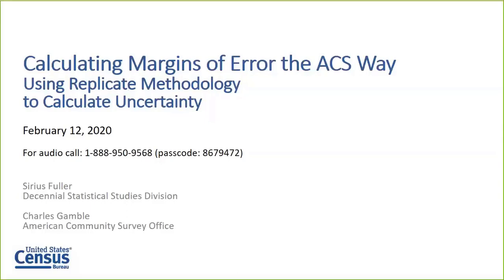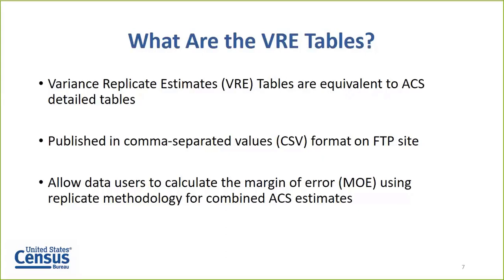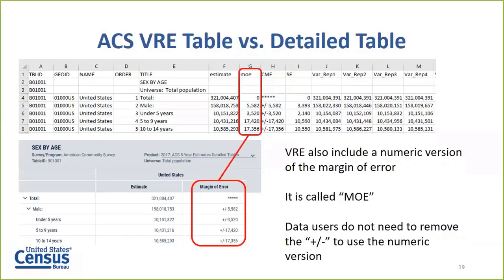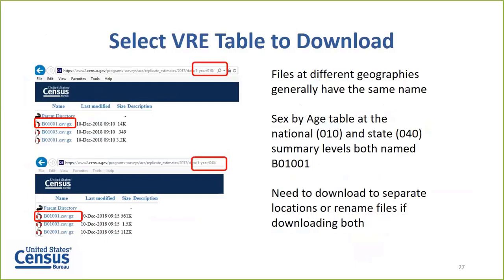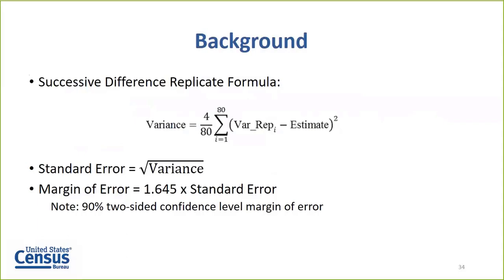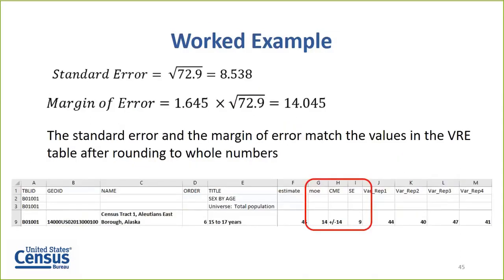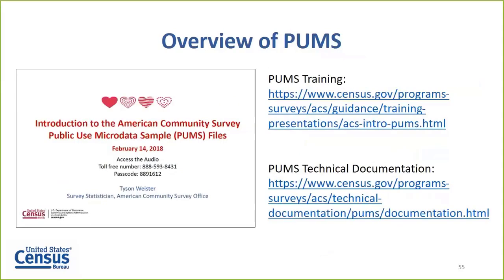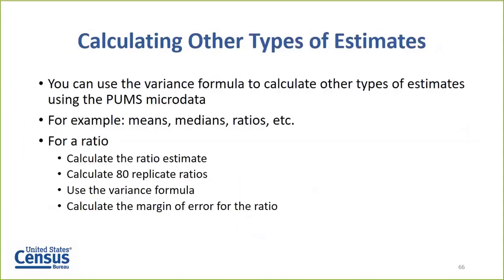Calculating Margins of Error the ACS Way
Learn how the American Community Survey (ACS) calculates margin of error (MOE) for estimates published on data.census.gov. See how to calculate MOEs when combining ACS estimates within a table or across geographies using the ACS Variance Replicate Estimates (VRE) tables.

In addition, learn how to calculate your own estimates and MOEs using the Public Use Microdata Sample (PUMS) data.